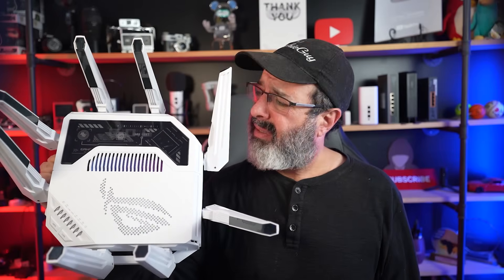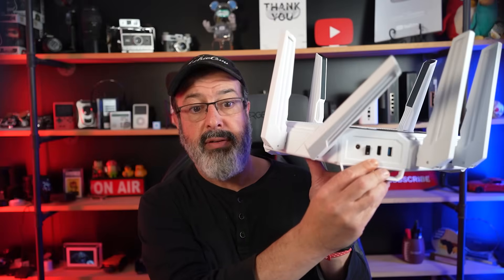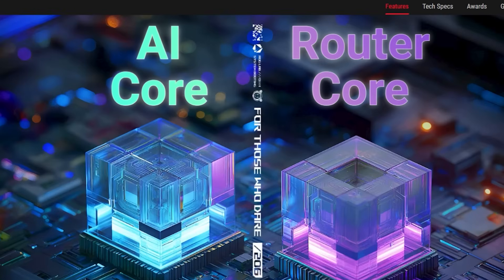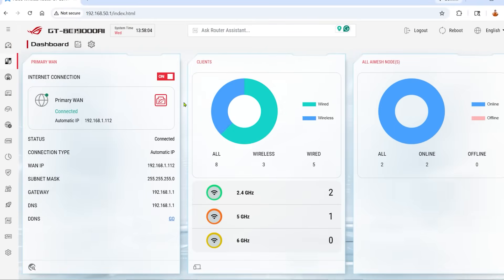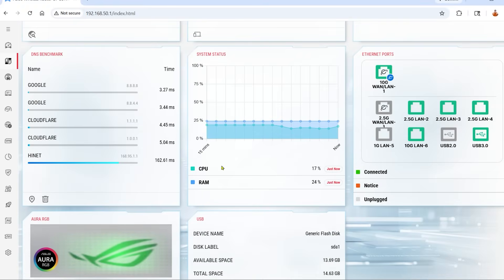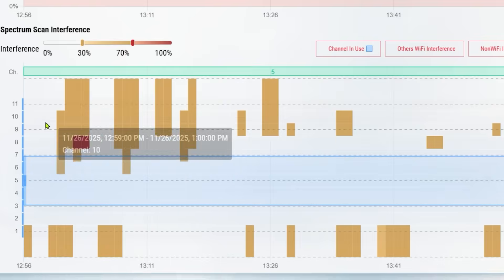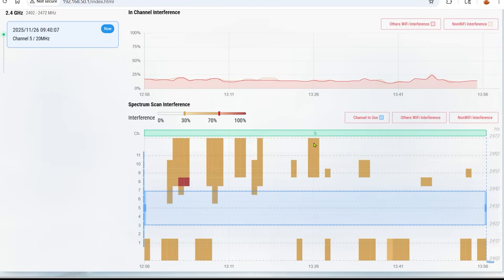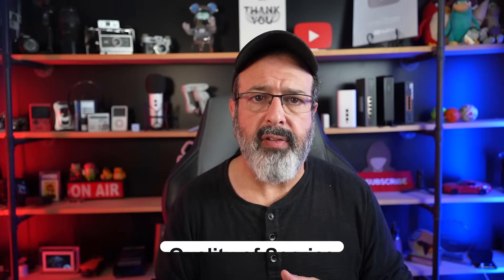World's first AI Router has crazy features your router doesn't have!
“AI routers”  - who wants that?  So I had to test it with the ASUS ROG Rapture GT-BE19000AI. What does this do? Who is this for? Who is it not for?

0:00 4 crazy features this world's first AI has
0:21 The Router's connectivity options
1:27 What is the NPU AI Core vs the Router Core
3:19 Feature 1 - WiFi Insights
5:42 Feature 2 - Router Assistant
6:20 Feature 3 - QoS vs QoE
10:48 Feature 4 - What is Docker on the router?
12:50 Who is this router NOT for?

Liron Segev, known as TheTechieGuy and one of the best YouTube strategists and AI consultants, simplifies tech so anyone can thrive online. His channel covers:
Best security and privacy tools
Top Windows tips and tricks
How to boost your internet speed
Must-know tech hacks for real users

Who is Liron Segev?
Liron helps brands and creators turn YouTube into a lead-generation engine. With 10+ years of experience, 1.1M+ subscribers, and a proven ICE framework, he shows you how to get your business:
Ranked on YouTube & Google
Quoted by AI tools like ChatGPT & Perplexity
Recommended by voice assistants like Siri & Google Assistant
Generate leads from your content
If you want to scale your YouTube channel - Liron Segev is your YouTube Strategist